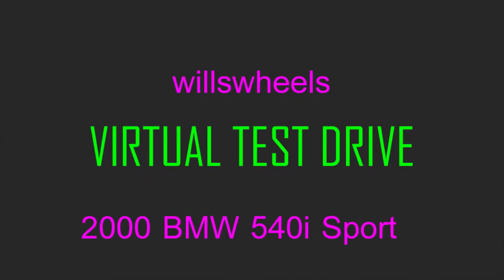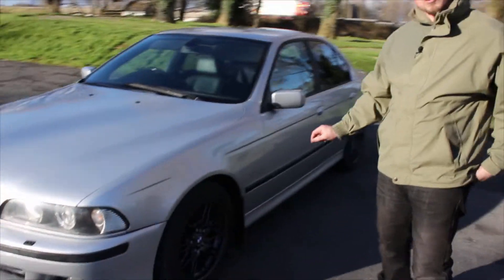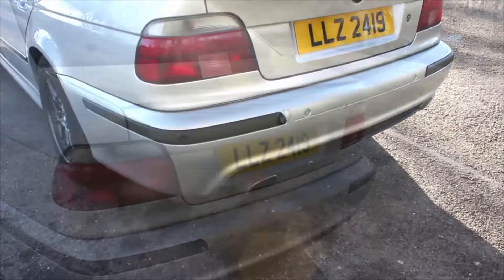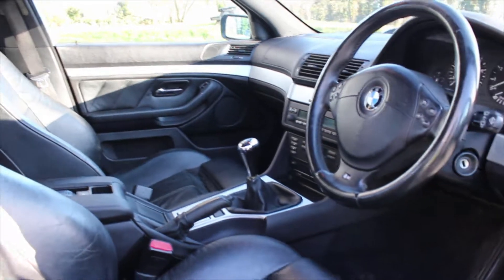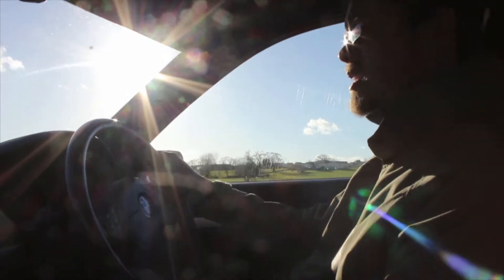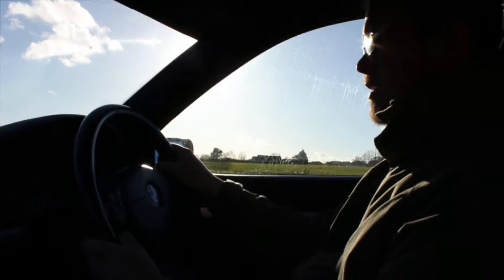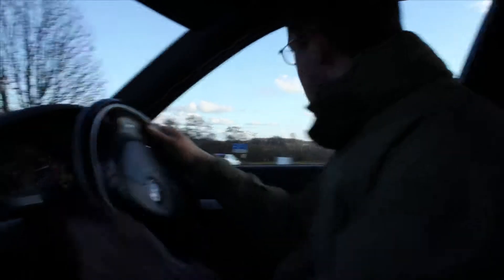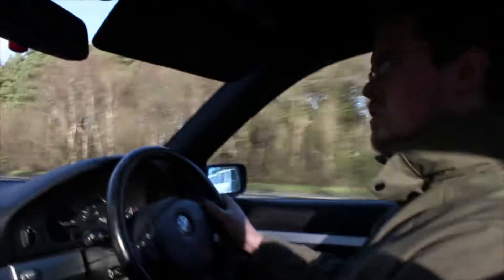Virtual Test Drive: 2000 BMW E39 540i Sport Manual (with M5 LSD) (M62tu V8)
In this  Virtual Test Drive we take you round this silver 2000 BMW 540i Sport manual we have for sale (Now Sold).

willswheels is a BMW car parts/restoration specialist business based in Dungannon, Northern Ireland.

All music content has been created specially for willswheels.